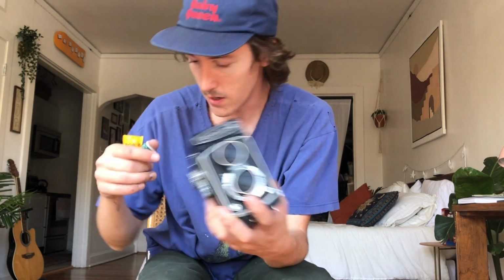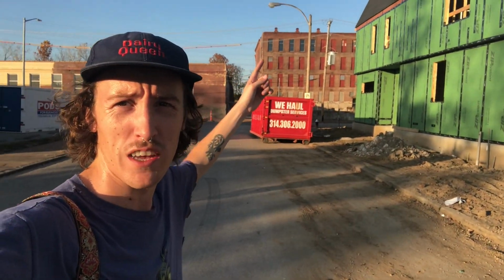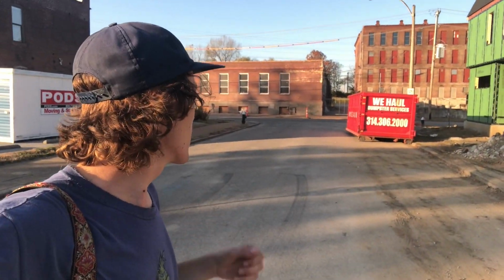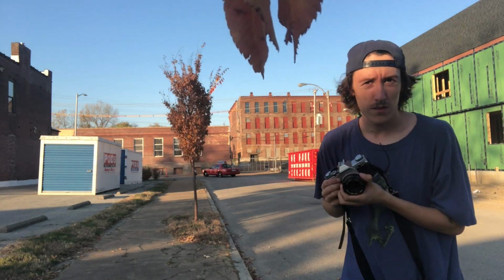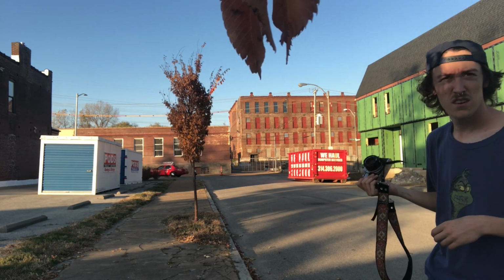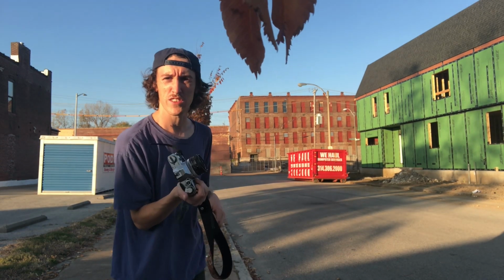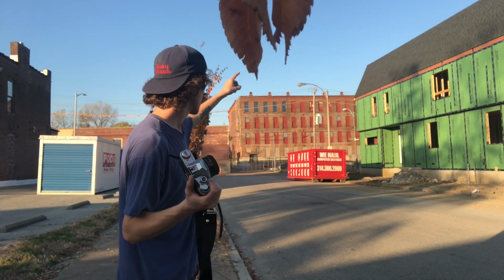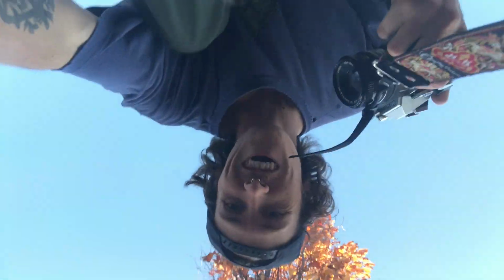An afternoon of film photography in St.Louis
come shoot with me for a few hours in the afternoon light of St.Louis
120: Yashica A // Kodak Ektar 100
35mm: Canon At-1 // Kodak max 400

LINKS:
photography insta: @aboynamedhappy
skateboarding / art insta: @cheeseburgerpicnic